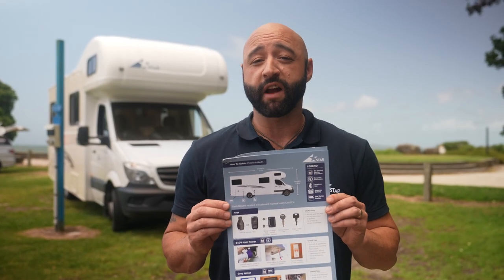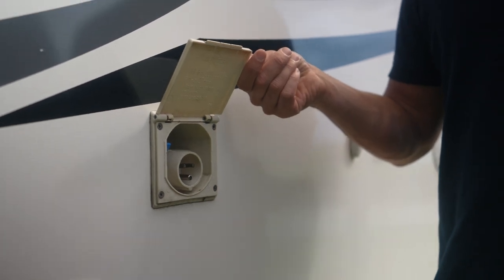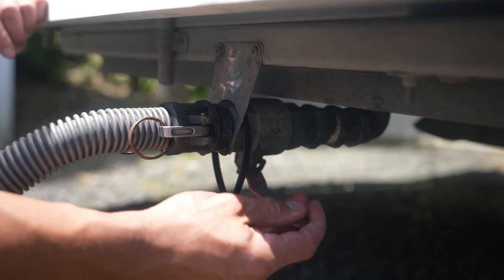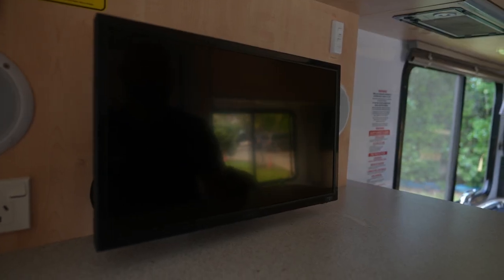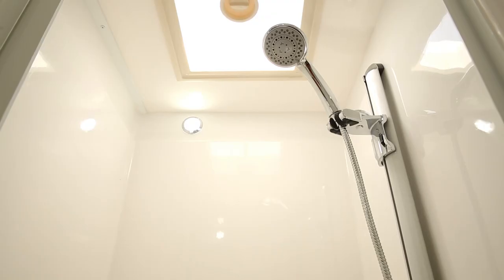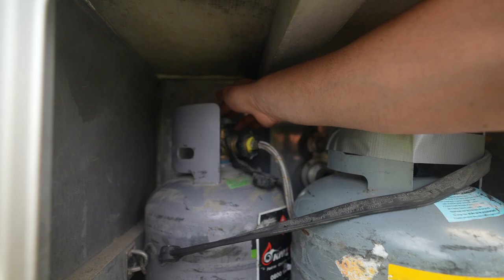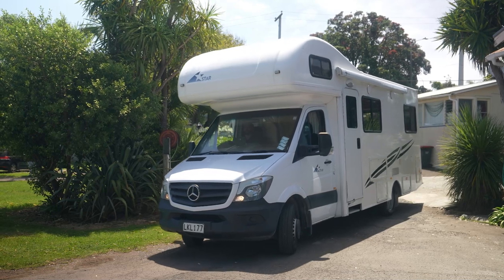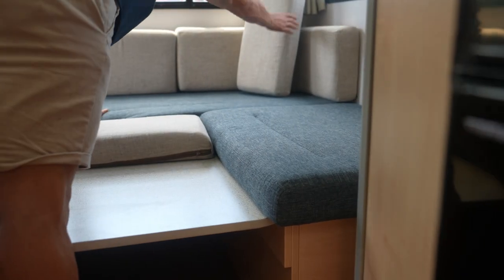Star RV - How To Guide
At Star RV, we know that the little 'how to' details are important to make your experience easy. Watch to see more about how to operate your Star RV. Please note that this is guide is filmed in New Zealand and some Star RV features are subject to variation in Australia.

Timecodes
0:00 - Intro
0:26 - Keys
0:49 - Driver's side
1:17 - Passenger side
1:50 - Mains Power
2:14 - Grey Water
2:50 - Fresh Water
3:26 - LPG
3:50 - Television
3:59 - Fridge
4:18 - Lights
4:30 - Stove
5:00 - Hot Water (LPG)
5:49 - Hot Water (240V)
6:04 - Heating
6:28 - Microwave
6:32 - Toilet
7:29 - Middle bed
7:46 - Over cab bed
8:05 - Rear table
8:28 - Rear bed
8:47 - Outro